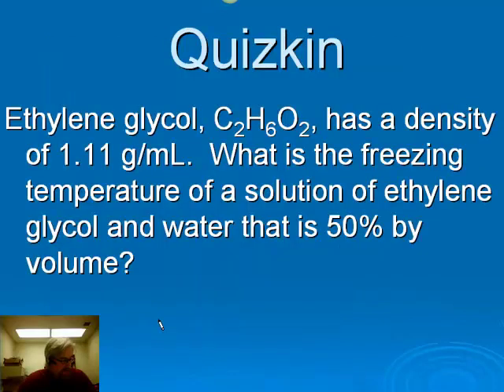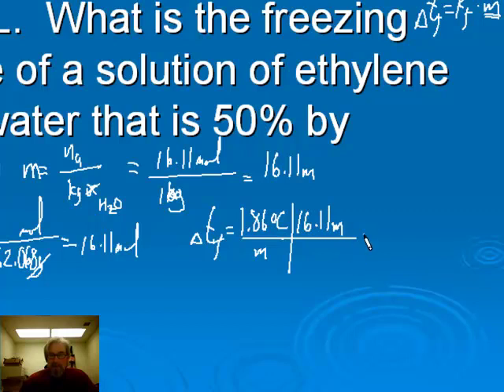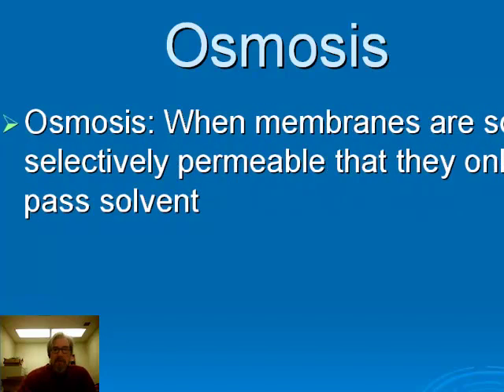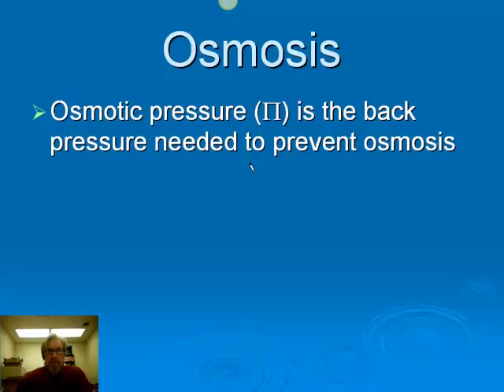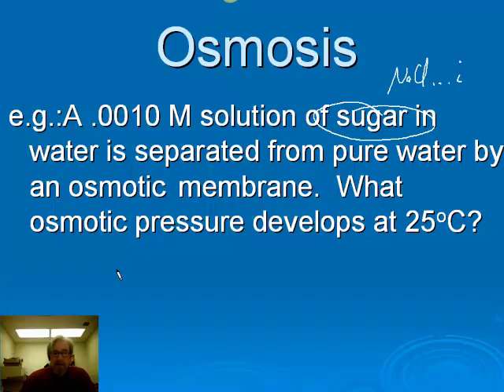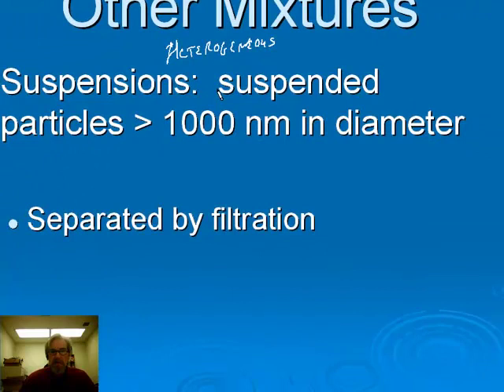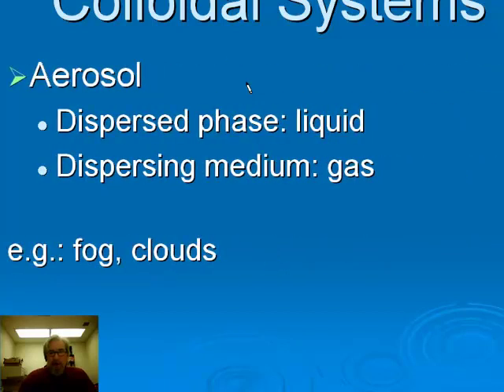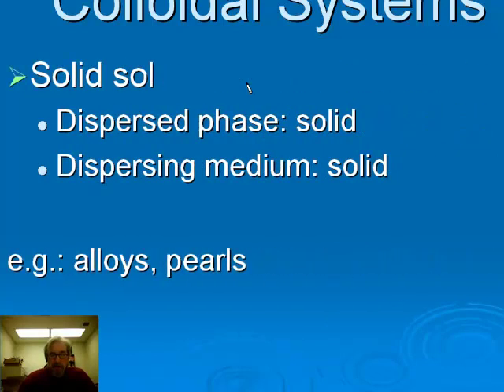ap_ch_11d.mp4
Video podcast to accompany Zumdahl Chapter 11, Part 4 for Dave Eckstrom's Hayward High School Advanced Placement Chemistry class.